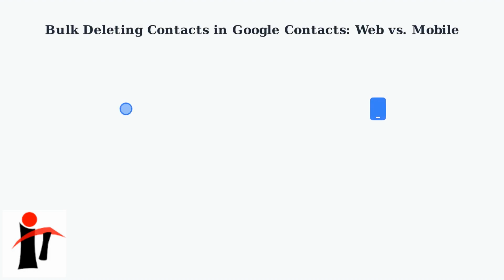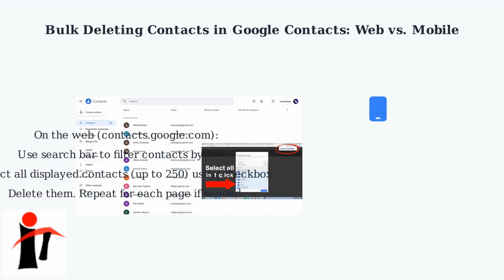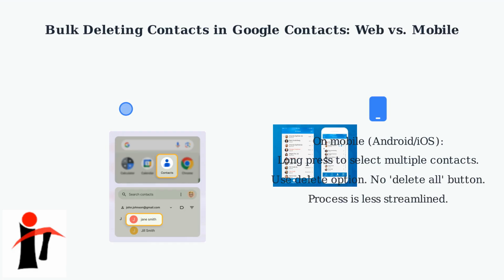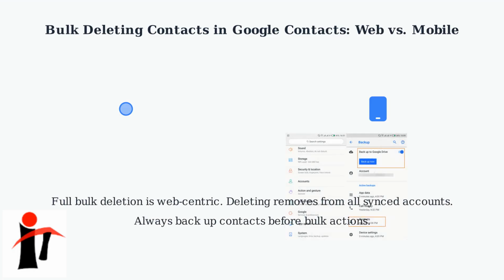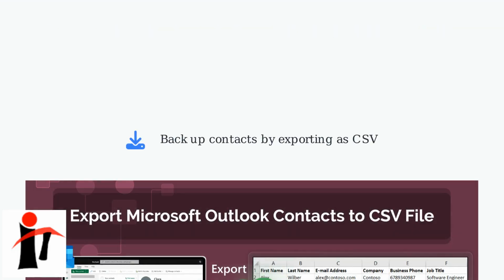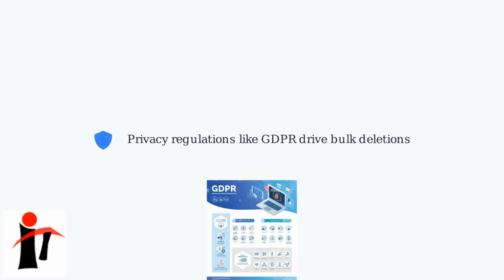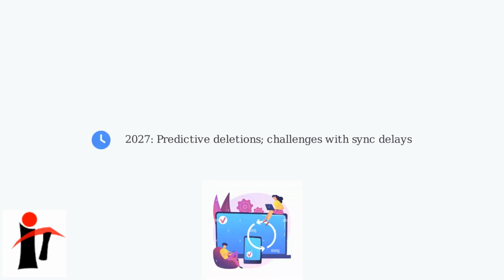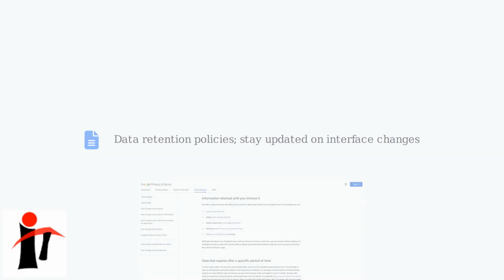How to Delete All Contacts in the Google Contacts App – Bulk Remove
📱 Learn how to delete all contacts in the Google Contacts app quickly.
📝 Step-by-step guide to bulk remove contacts without losing important data.
✅ Tips to manage your contact list efficiently and keep it organized.